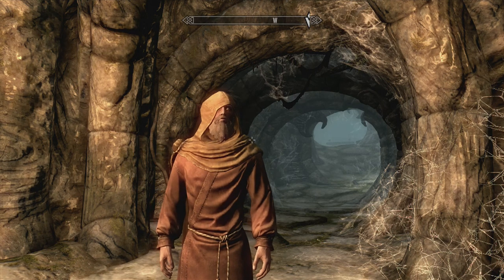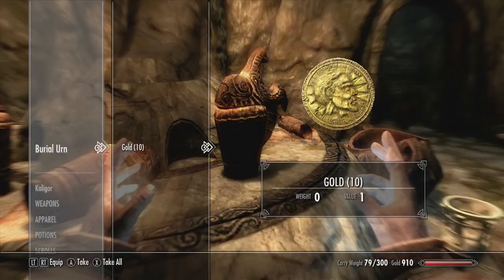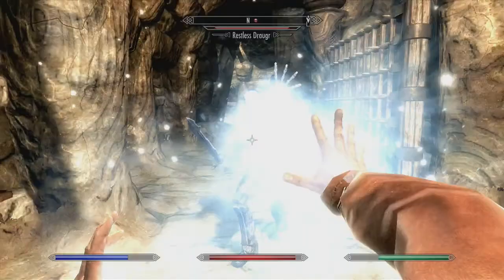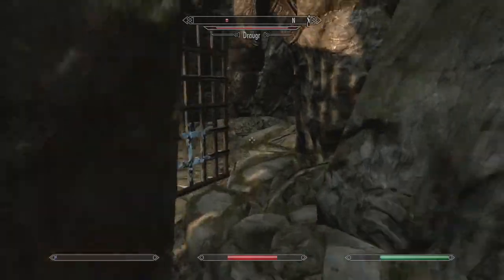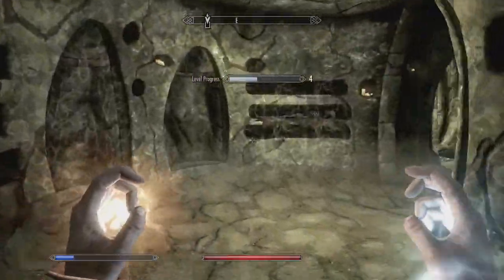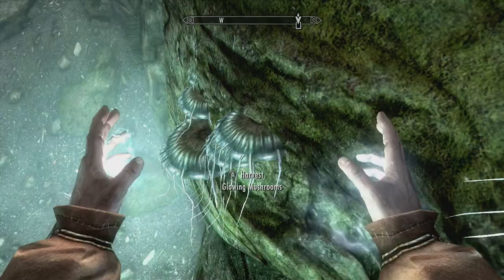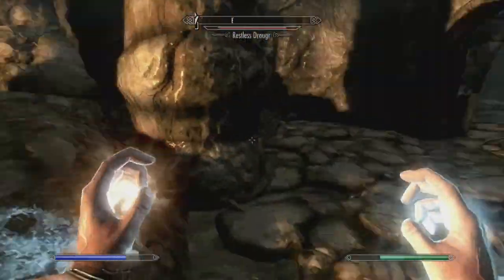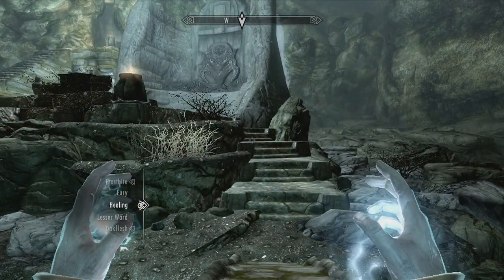Let's Play Skyrim ep 4- Clawing For Power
Kaligor retrieves the Golden claw for Lucan, and discovers a secret hidden within Bleak Falls Barrow.